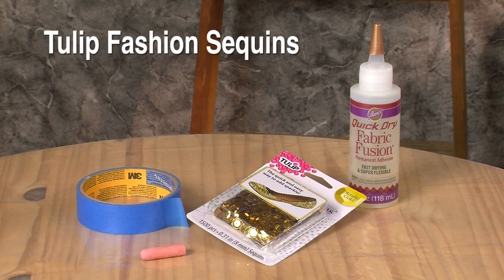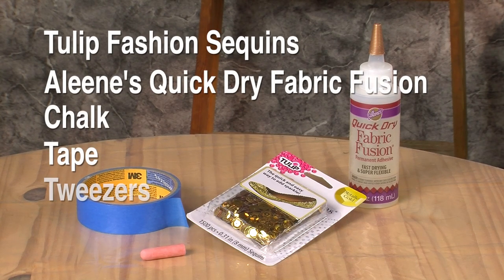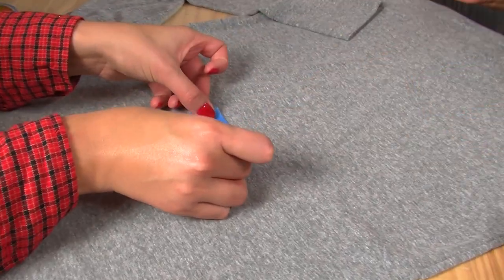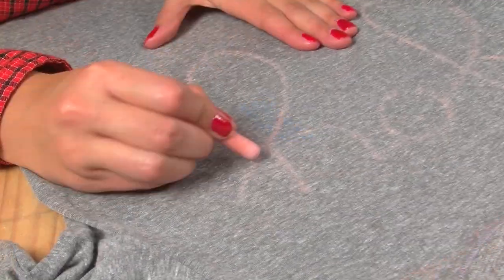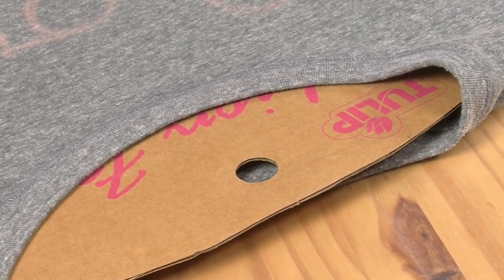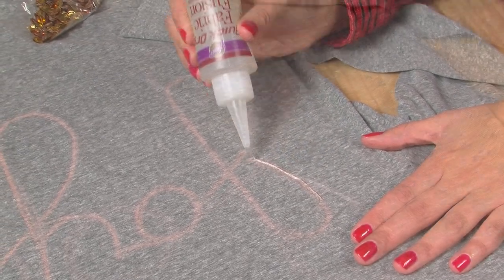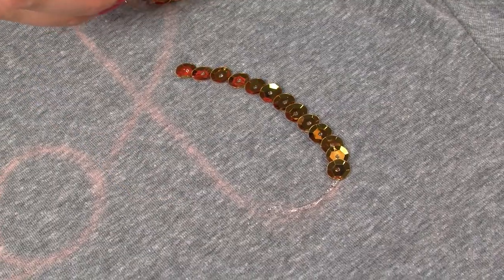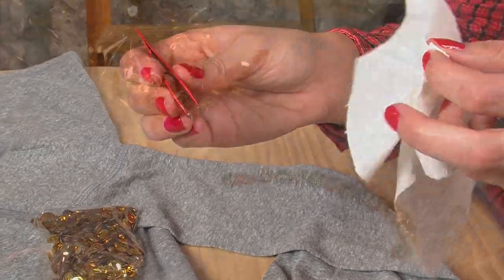How to Sequin Joy Shirt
Making your own personalized sparkle shirt for the holidays is so easy with Tulip Fashion Sequins! Brandi shows you how in this DIY on the Fly Video!